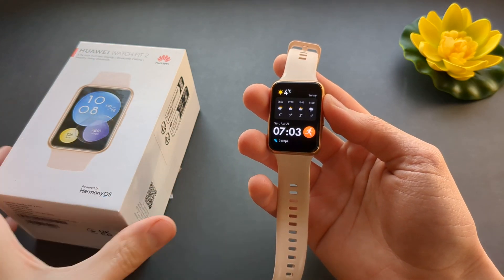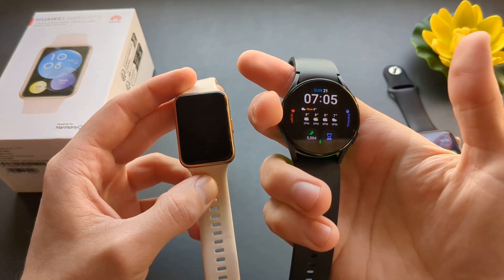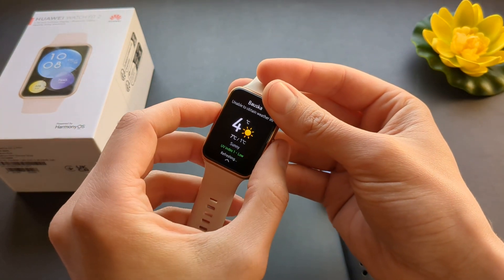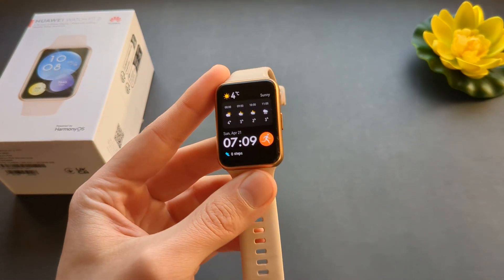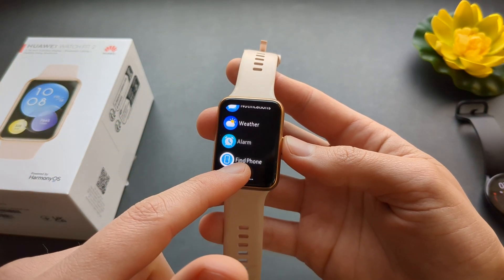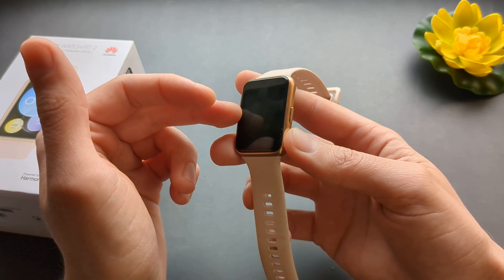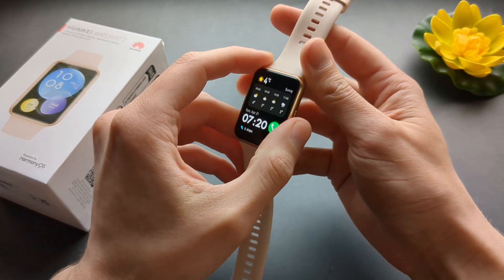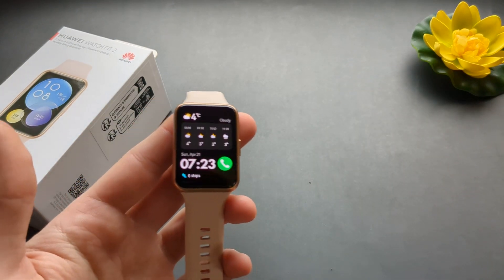Huawei Watch Fit 2 - Fails & Frustrations